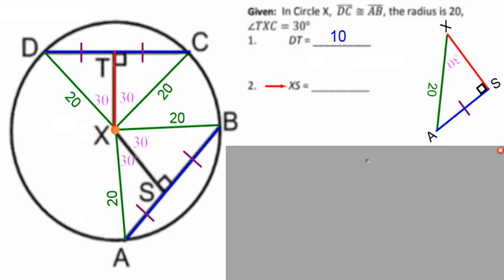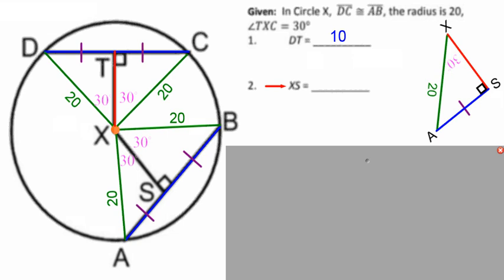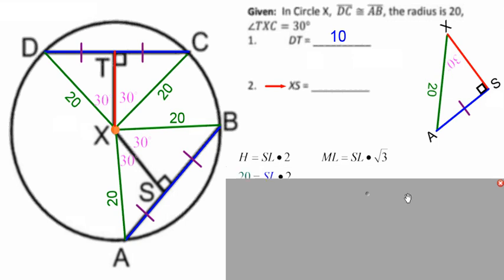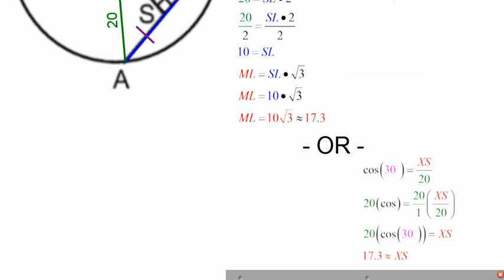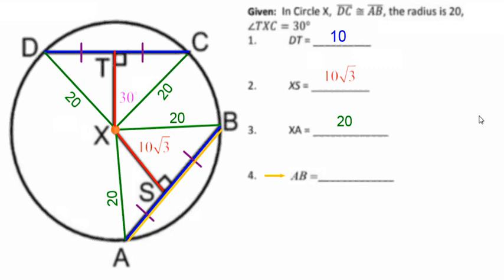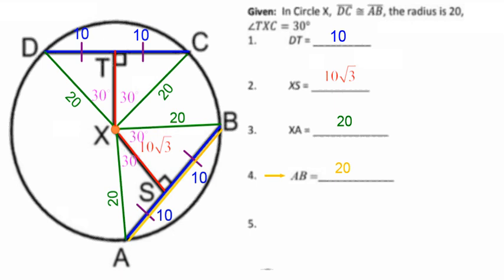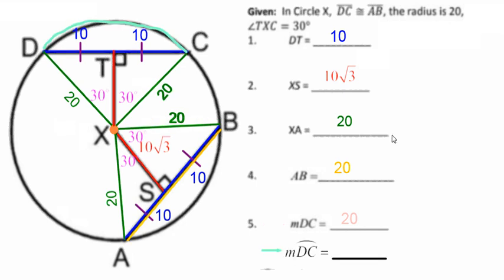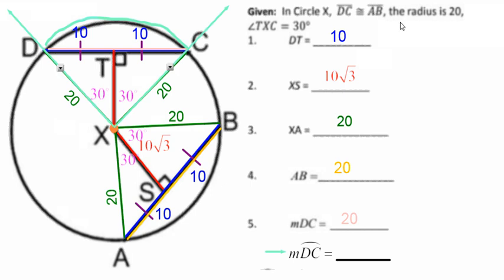Review of Arcs #2-5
Reviewing topics in circles; radius, chords, central angle, arc measurement, radius being a perpendicular bisector of a chord, right triangle trigonometry, congruent triangles, CPCTC